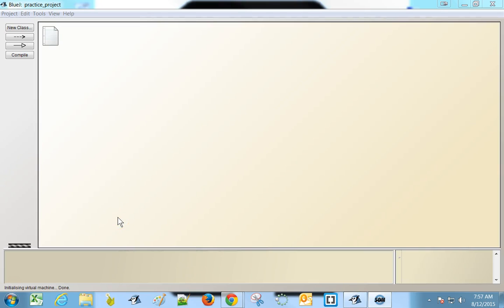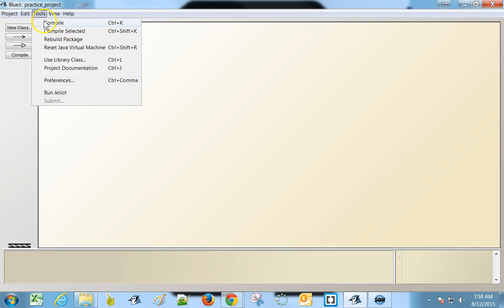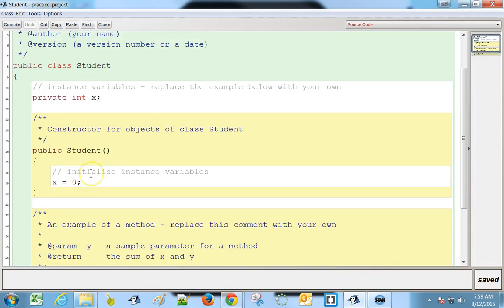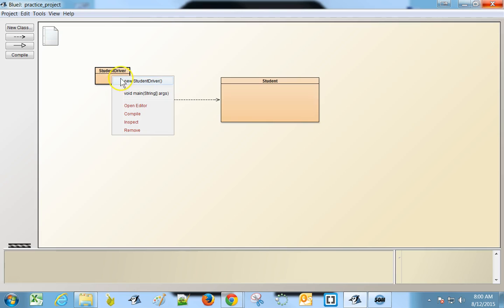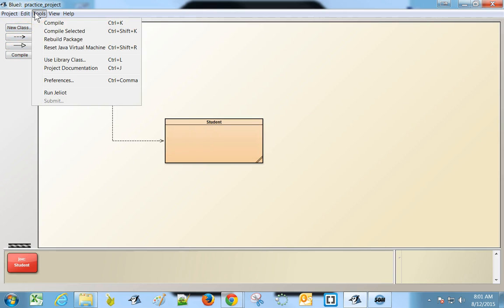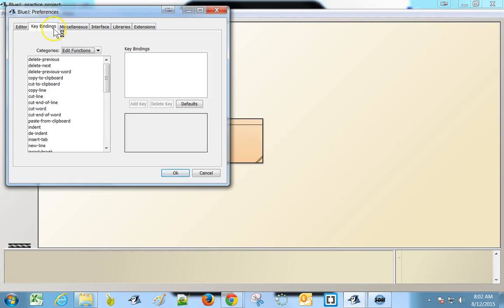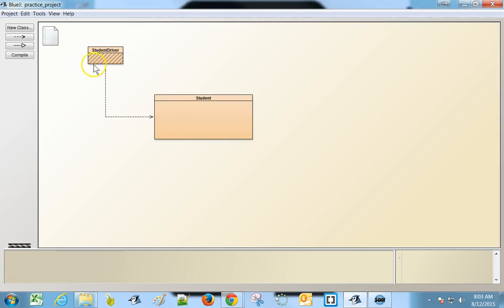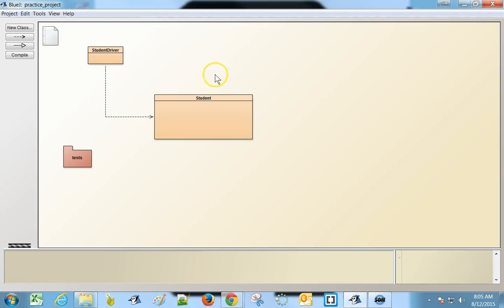APCS BLUEJ Intro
Short introduction to using the BlueJ environment